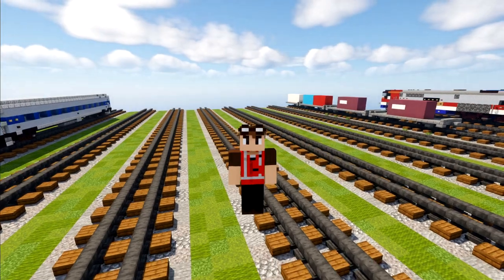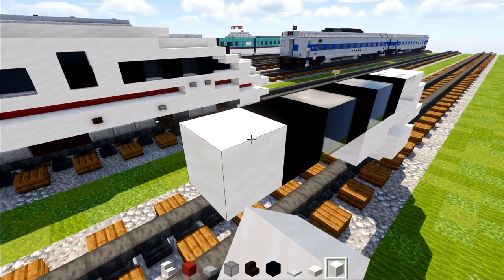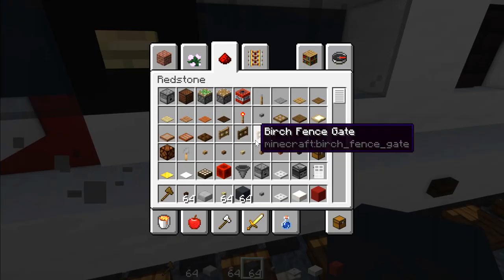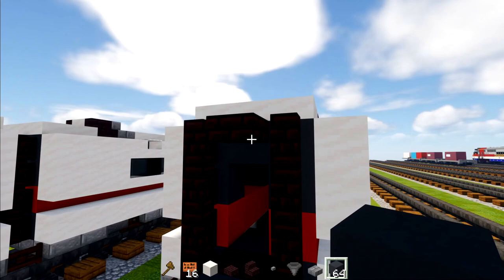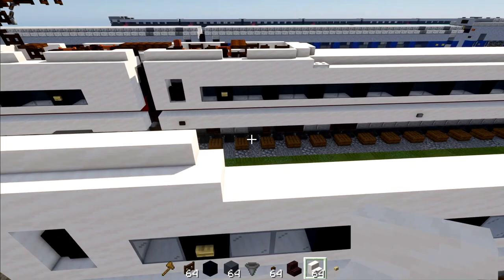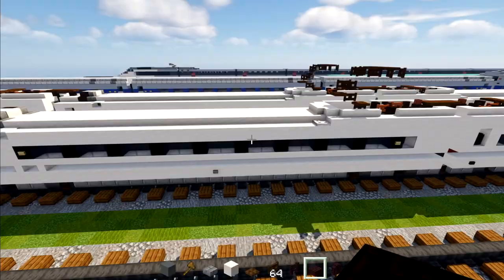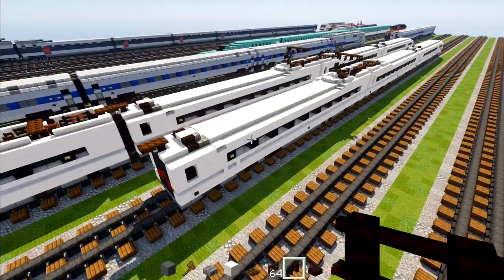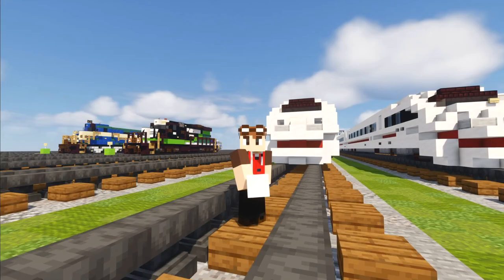Minecraft DB ICE 3 M InterCity Express High Speed Train Tutorial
How to build a Minecraft Deutsche Bahn DB ICE 3 M InterCity Express High speed train Class 406 operates between Germany, Netherlands, France and Belgium. 8 car trainset in 1.5:1 scale.

Commissioned by Amtraktoemd